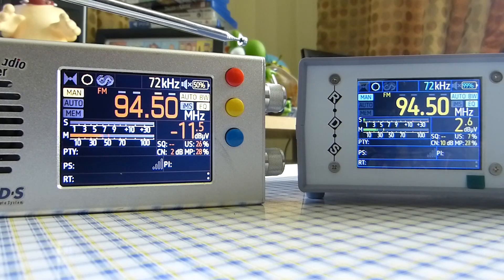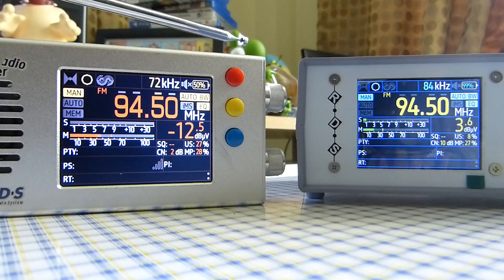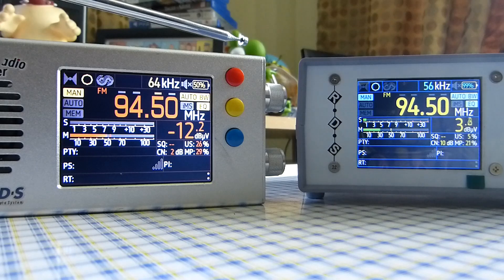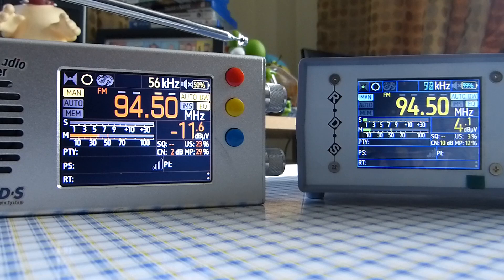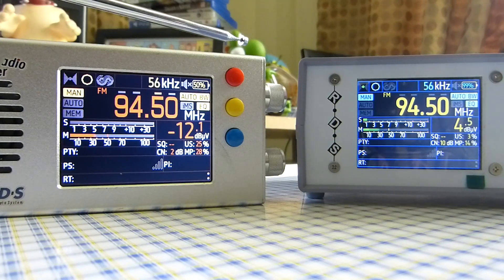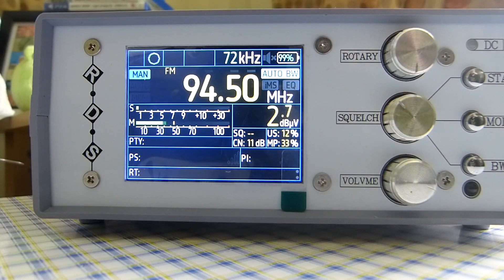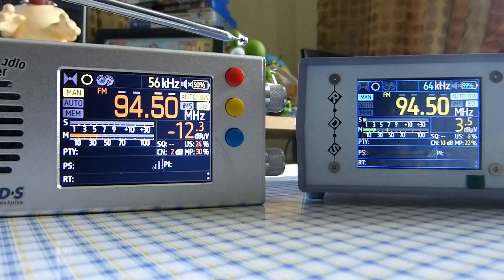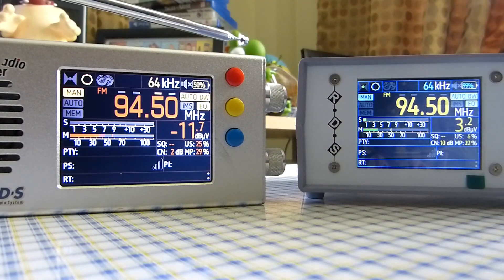TEF 6686 Portable vs TEF 6686 Desktop FM comparison in reception performance, any difference?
Checking the FM reception performance of my TEF 6686 Portable vs the TEF 6686 Desktop. This test was done using the same firmware, settings & antenna. Spoiler, the reception performance on both are the same.

00:00 Introduction
00:37 How I did this comparison
01:15 Signal I am using for this comparison
01:24  TEF 6686 Portable
02:03 TEF 6686 Desktop
03:04 EQ function & explanation
03:38 TEF 6686 Portable with EQ enabled
04:21 TEF 6686 Desktop with EQ enabled
05:07 Conclusion